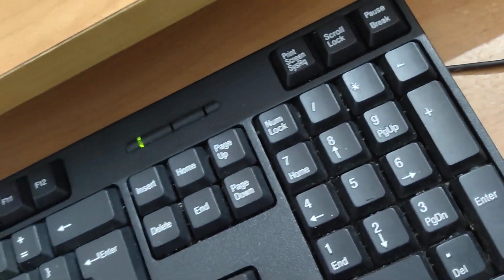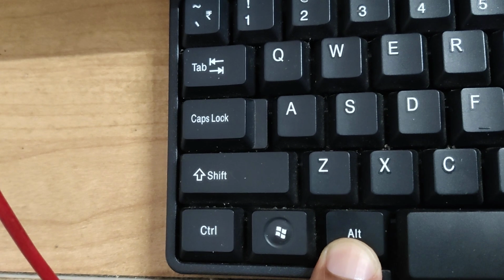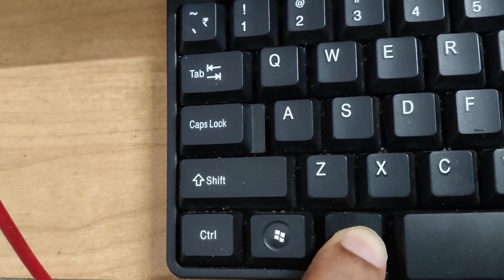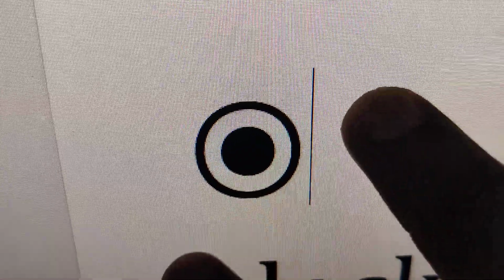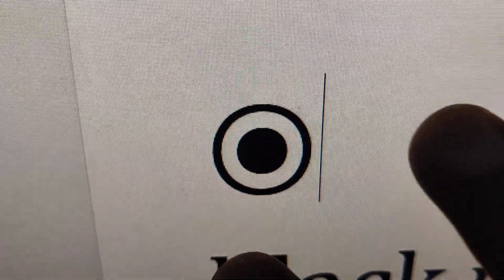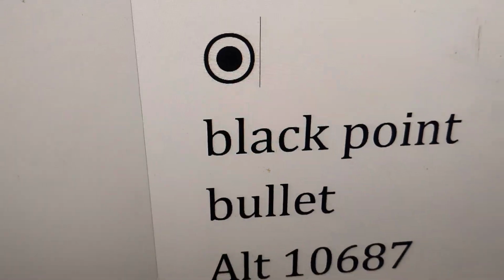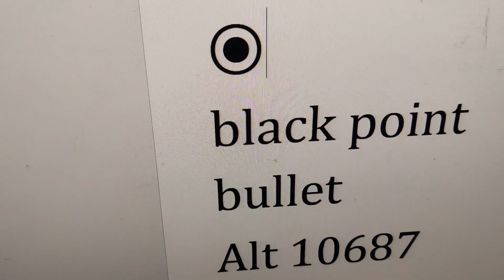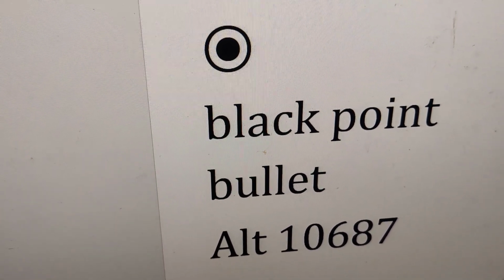black point bullet symbol keyboard shortcut in windows computer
black point bullet symbol keyboard shortcut in windows computer is explained in this video